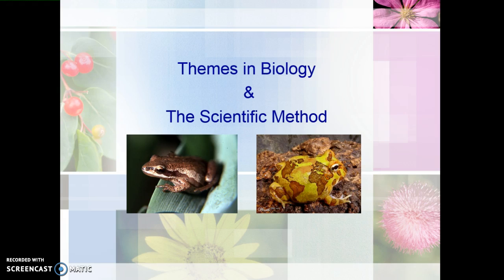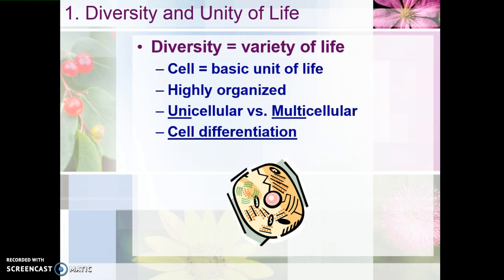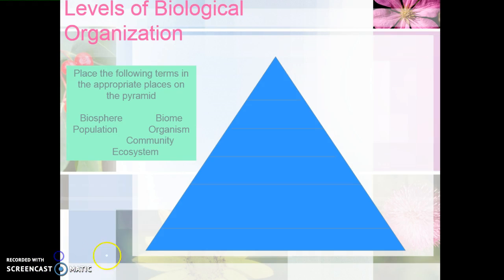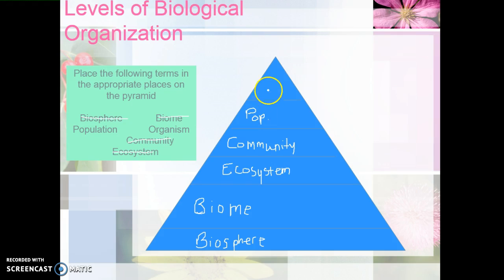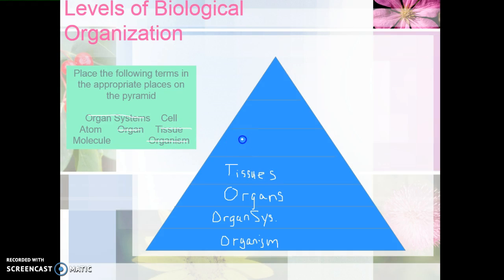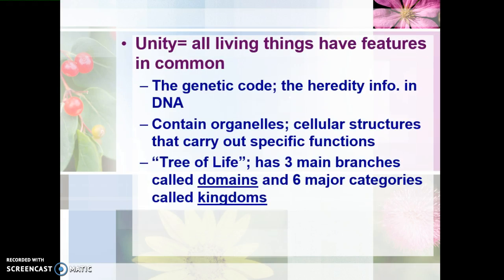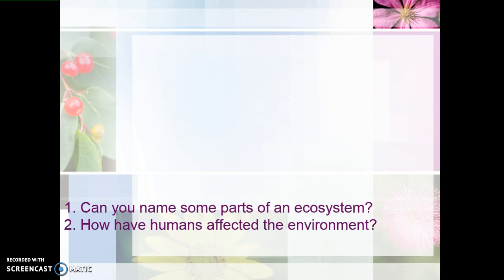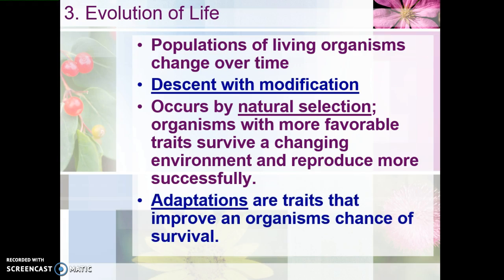Biology One Themes of Biology